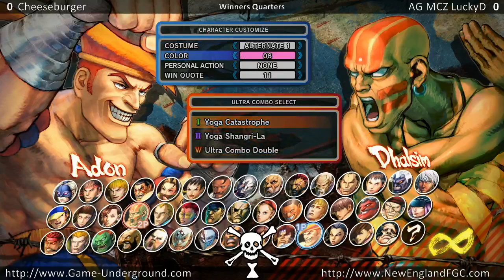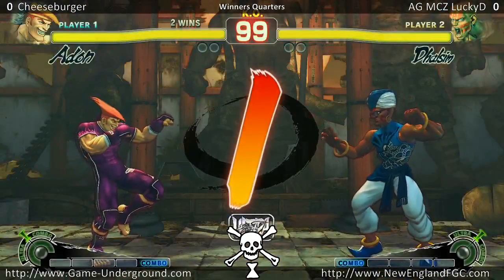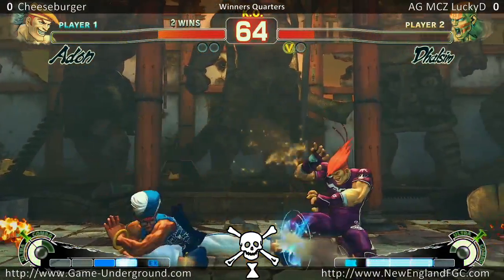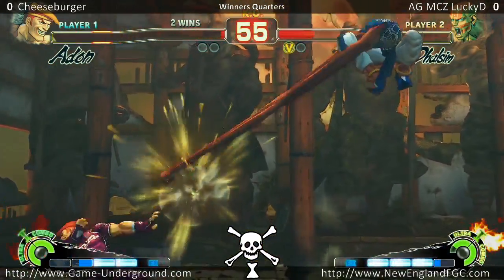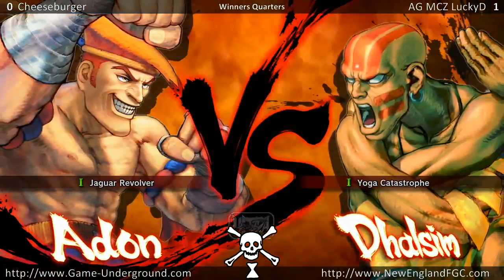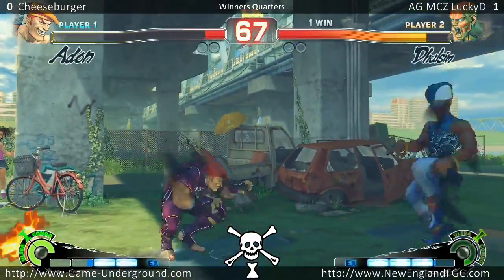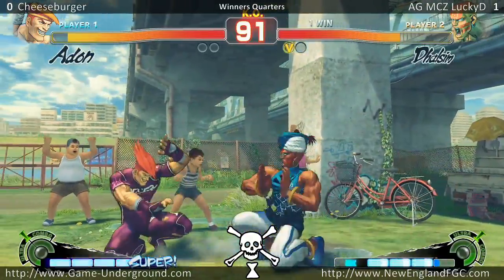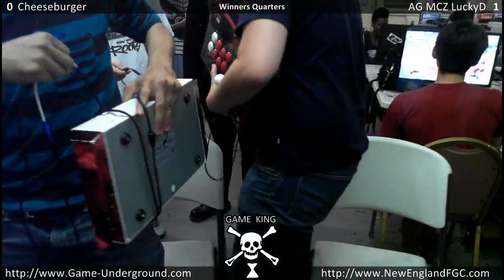GKM 8 14 USF4 AG MCZ LuckyD(Dhalsim) Vs Cheeseburger(Adon)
Game King Monthly
August 23rd 2014

Game King
379 Kilburn Street
Fall River MA 02724